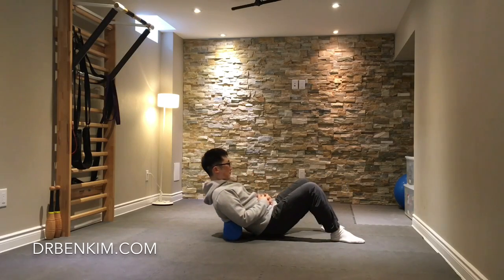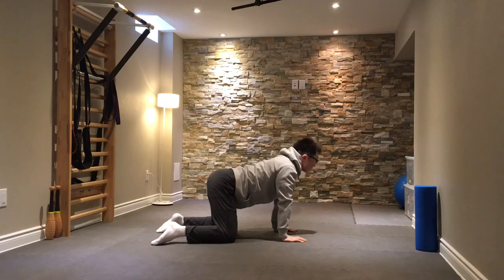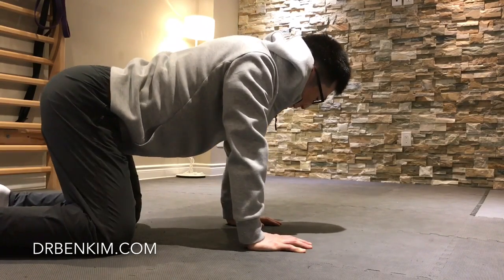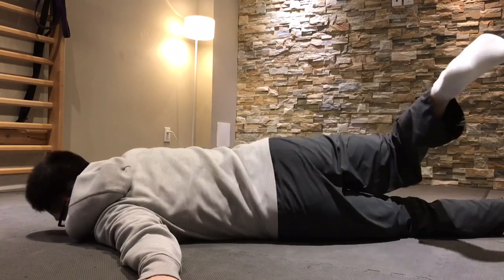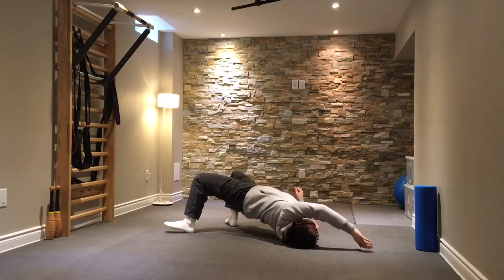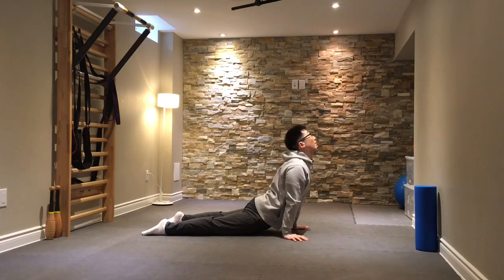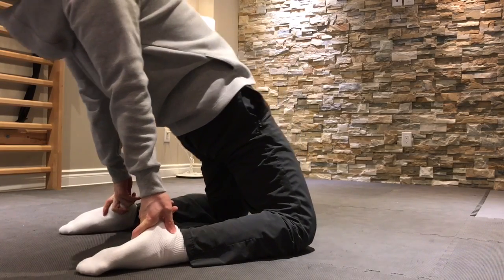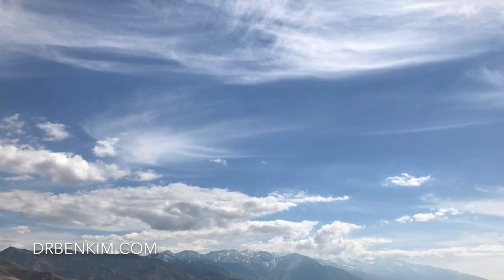A Simple Warm-Up Routine for Chronic and Intermittent Back Pain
This is a simple routine of spinal mobility exercises that I have long found useful to those who have a tendency to "throw out" their back or experience chronic and intermittent back pain from various sprains and strains, including those involving intervertebral discs.

Whenever possible, it's best to do this simple warm-up routine for the spine after a bit of aerobic activity that has encouraged healthy blood flow throughout your body.

Put another way, it's generally not a good idea to jump right into this or any other exercise routine straight out of bed.  Even a few minutes of gentle or brisk walking is enough to encourage healthy blood flow to the tissues of your spine which will make this routine all the more effective.

For an overview of exercise progressions that you can work at to improve your mobility and balance in a systematic way, please feel free to visit our Mobility Exercise Progressions page here:

For suggestions on how to set up a simple workout area at home, please feel free to view: